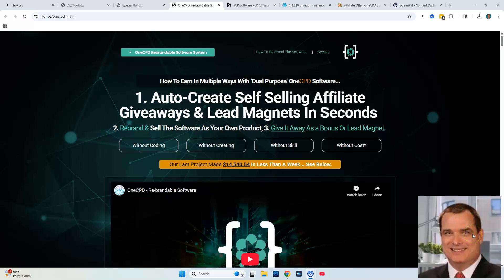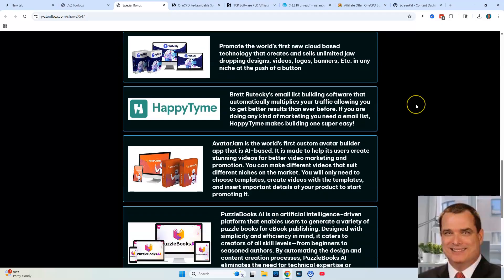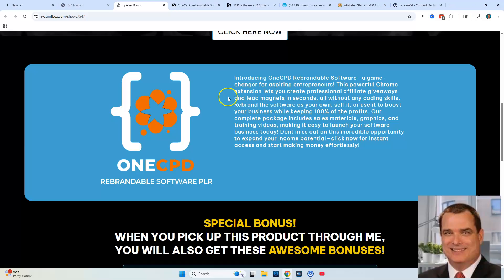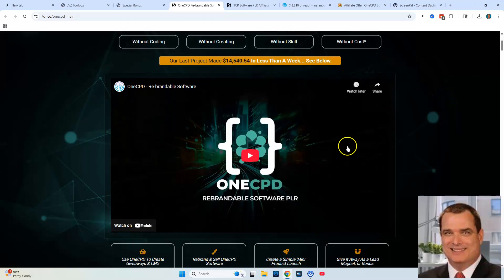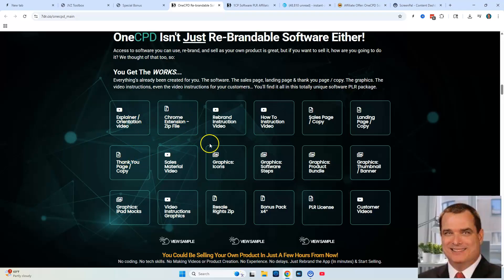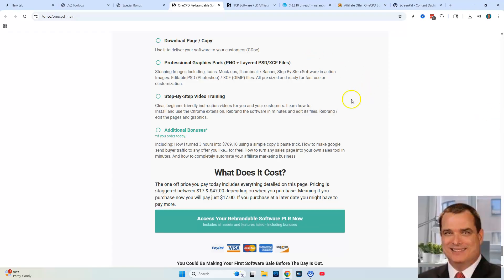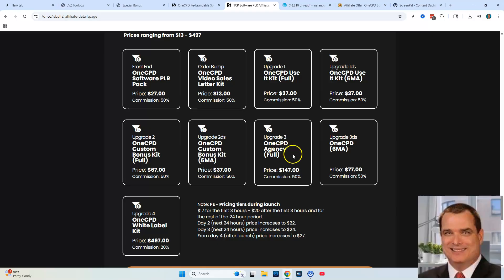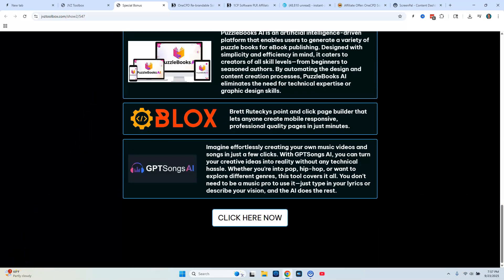OneCPD Rebrandable Software PLR Review and Best Bonuses | This Software Lets You Sell Instantly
Check out OneCPD, a new software plr product by Mark Bishop, that allows you to rebrand apps and start your own small business. This plr software is great for accounting software and customer relationship management (crm) for your customers. See how to use this software to make money online!

OneCPD Rebrandable Software—a game-changer for aspiring entrepreneurs! Rebrand the software as your own, sell it, or use it to boost your business while keeping 100% of the profits. Our complete package includes sales materials, graphics, and training videos, making it easy to launch your software business today! Dont miss out on this incredible opportunity to expand your income potential